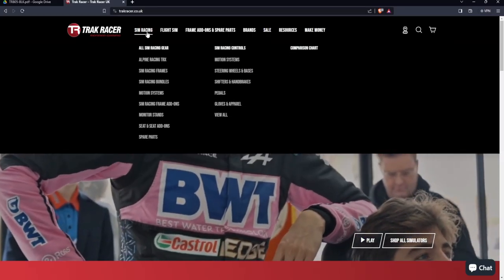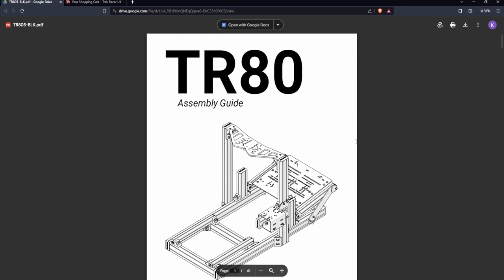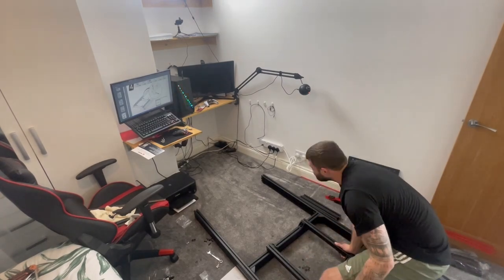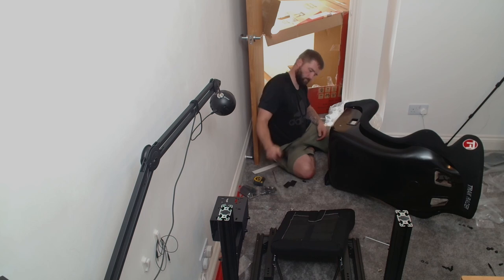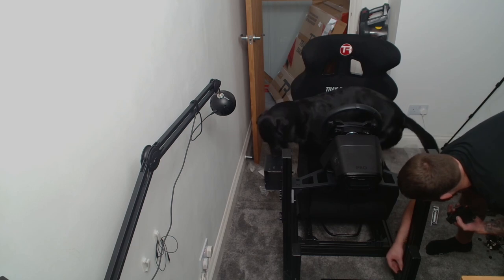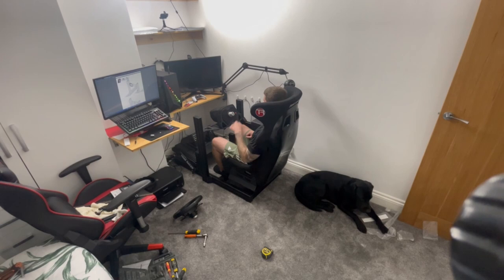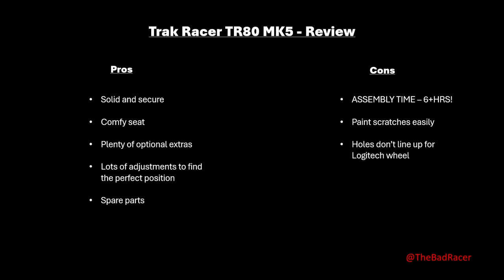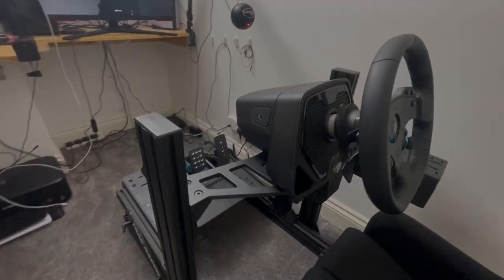Trak Racer TR80 Mk5 | Brutally Honest Review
I finally bit the bullet and purchased a new sim rig!
Here's the set up and honest review